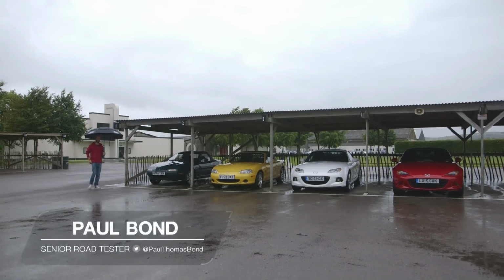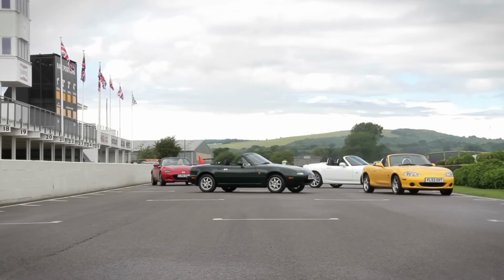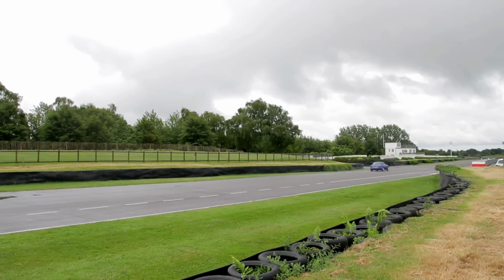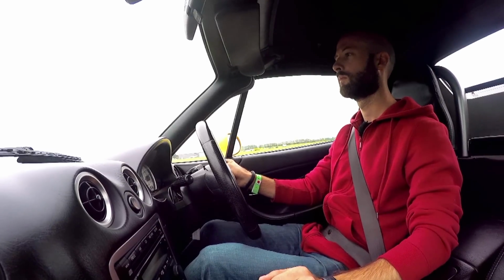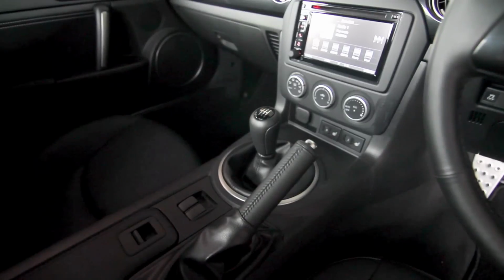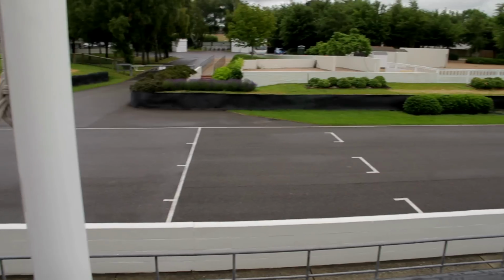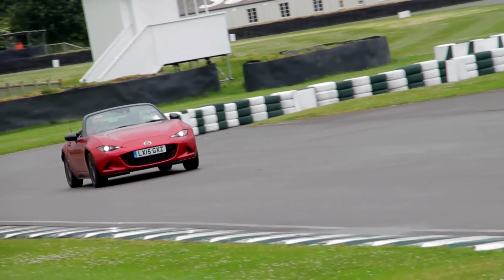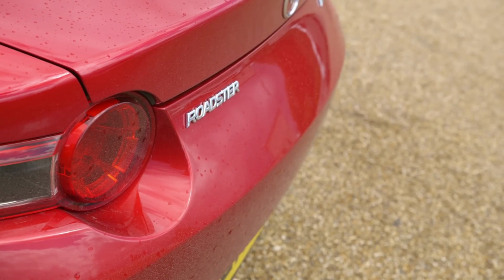2015 Mazda MX-5 and past models reviewed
We test every generation of MX-5 to see how it has evolved over the last 25 years.

Like the video? Read our expert's full review